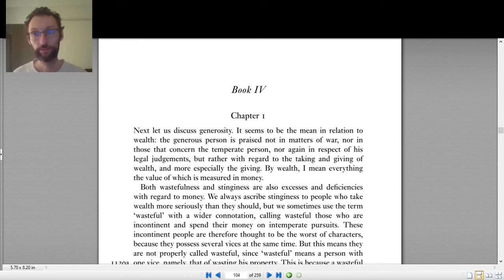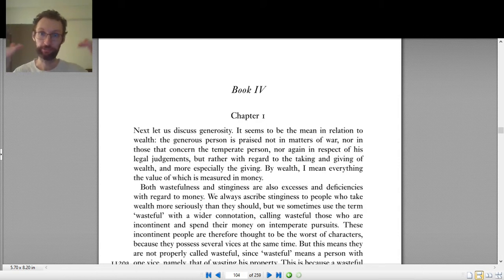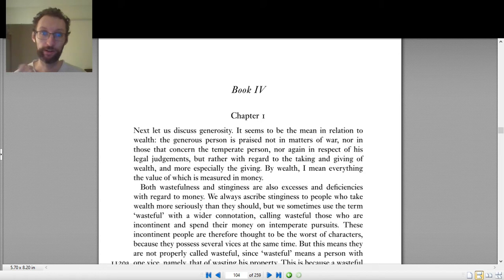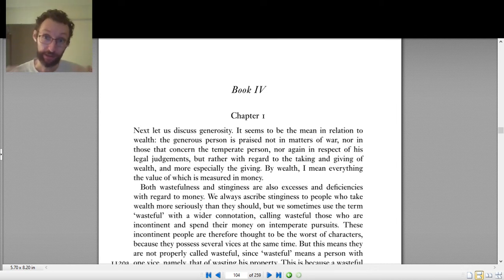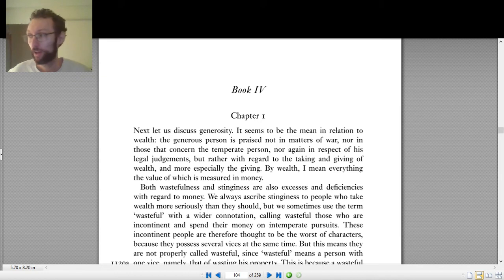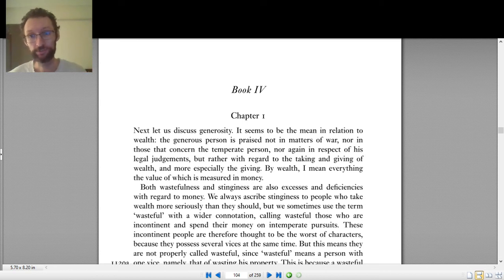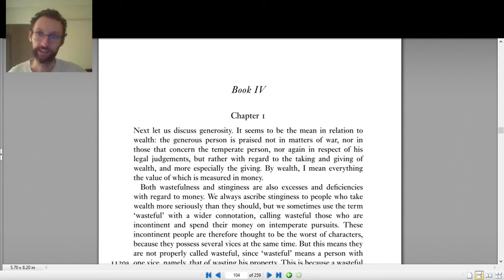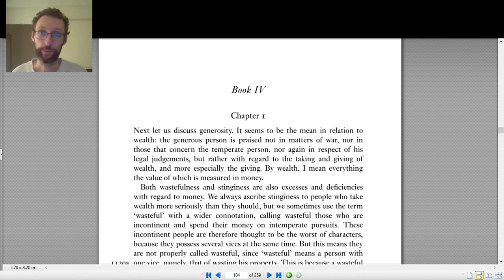PHI 2730 NE Book IV